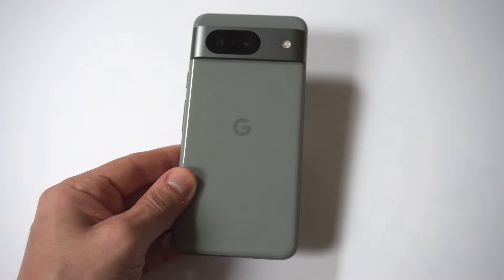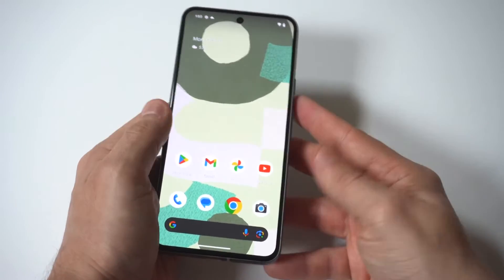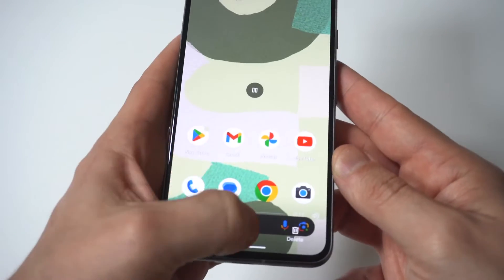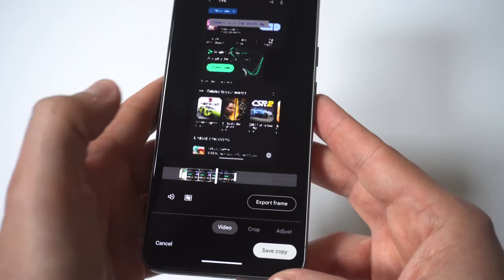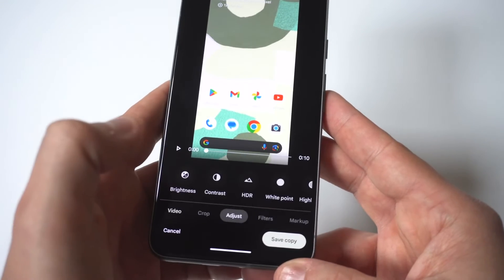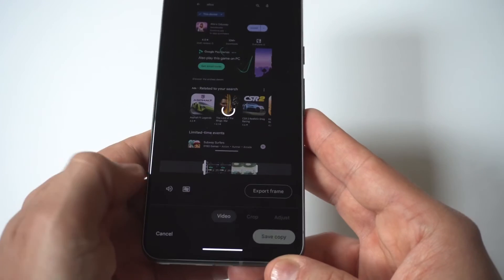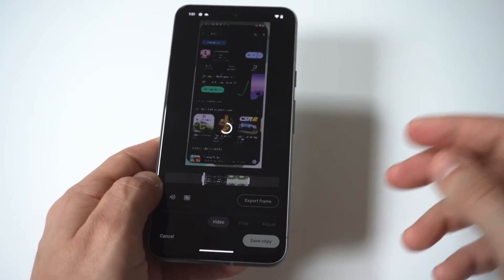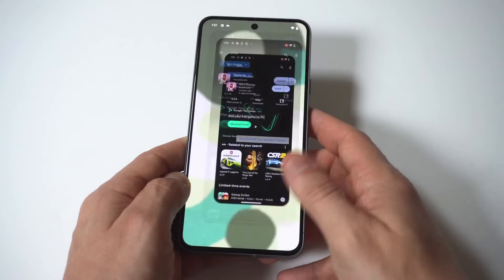How To Trim and Edit Videos On Google Pixel 8 / 8 Pro